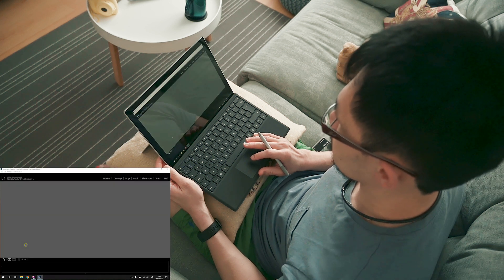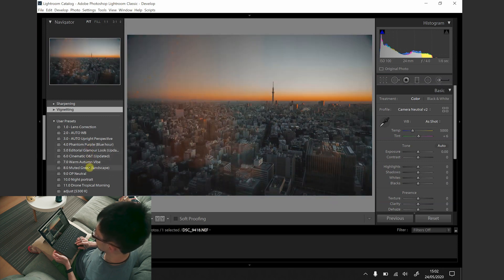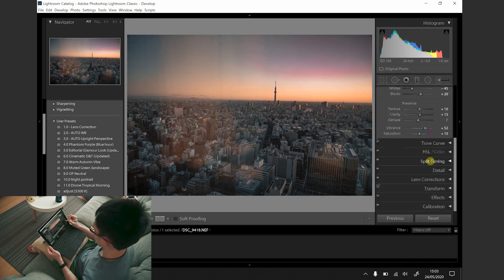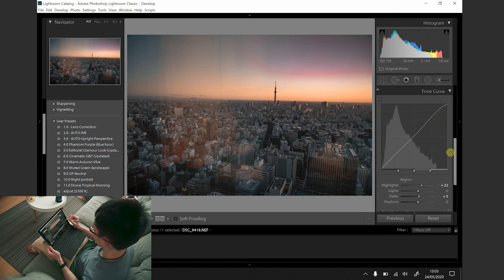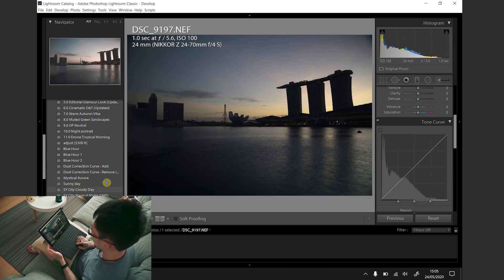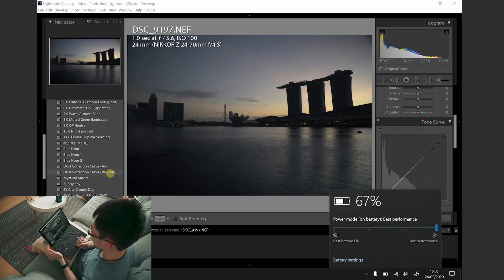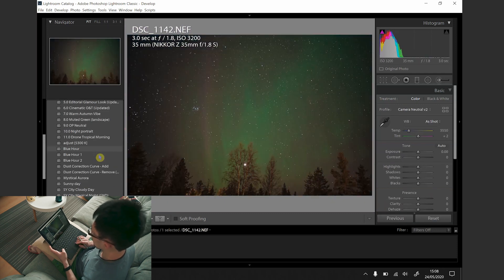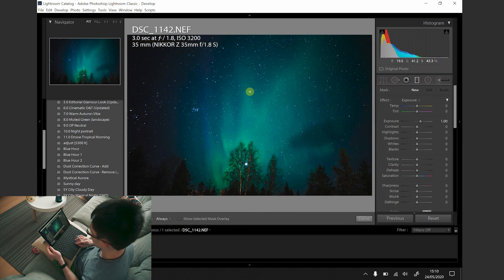Adobe Lightroom Classic CC on Microsoft Surface Pro 7 - Best Travel Laptop for Photo Editing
Hi everyone, in today's video I'm going to be showing you the real life usage of the latest Microsoft Surface Pro 7. The programme that I used is the Adobe Lightroom Classic CC version 9.2.1. I generally used this when I'm out and about or when I'm on a couch. IMO this is the best travellaptop for photo editing right now.

I've linked the exact model I used below:
Amazon UK
Amazon US

If you like what I'm doing, I wouldn't mind a cup of coffee :)